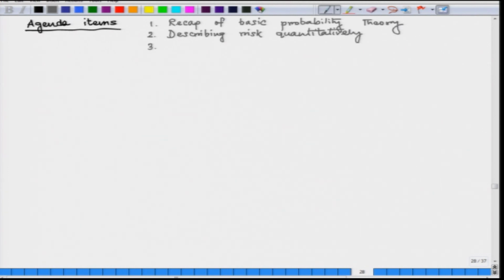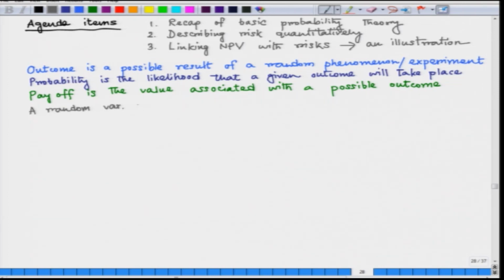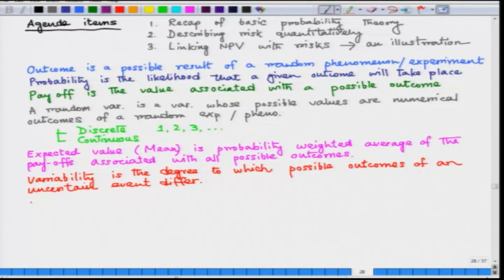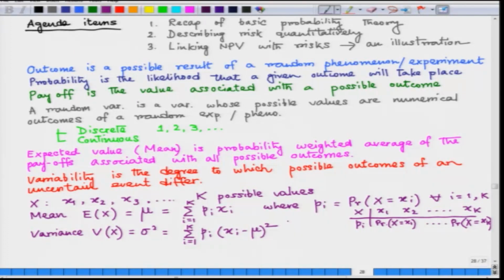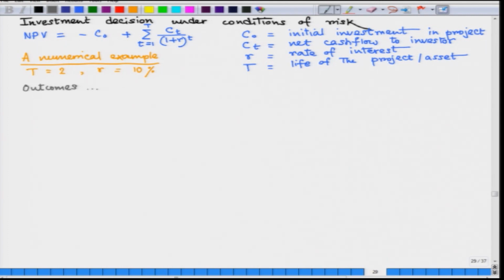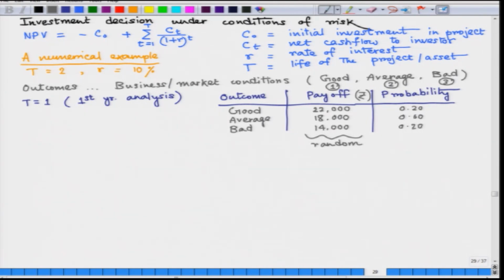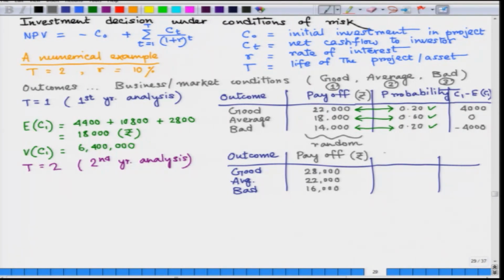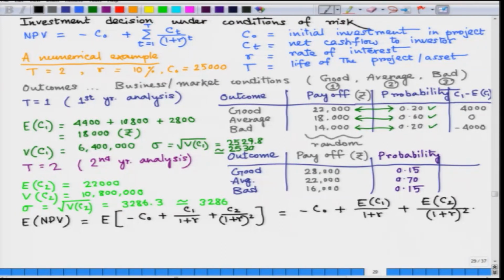noc18-mg22-Lec 23-Introduction to Risk